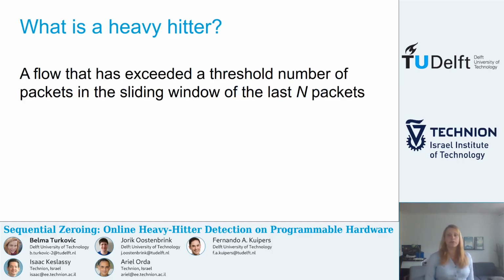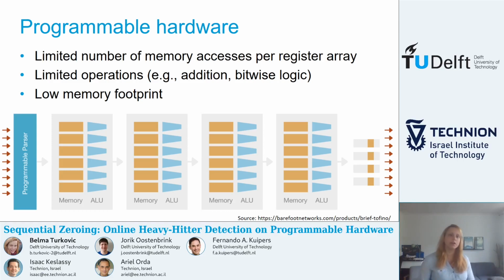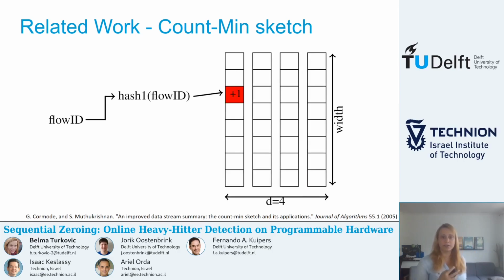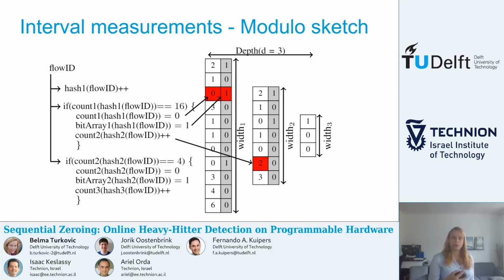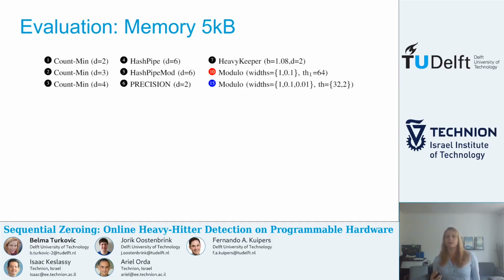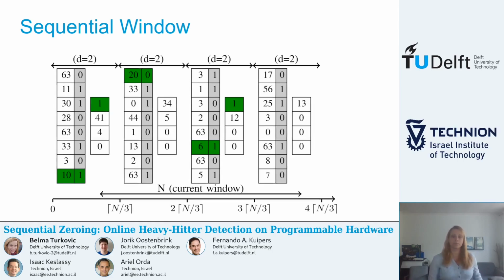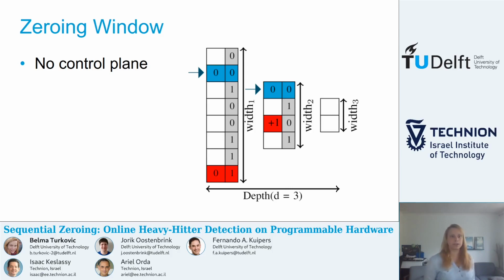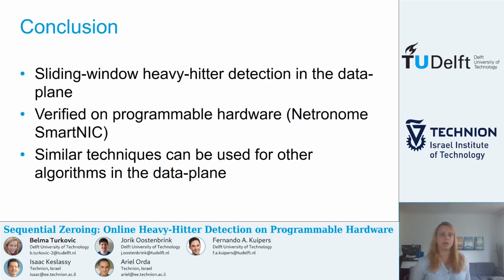Sequential Zeroing: Online Heavy-Hitter Detection on Programmable Hardware - IFIP 2020 Presentation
Authors: Belma Turkovic (Delft University of Technology, The Netherlands); Jorik Oostenbrink (TU Delft, The Netherlands); Fernando A. Kuipers (Delft University of Technology, The Netherlands); Isaac Keslassy (Technion, Israel); Ariel Orda (Technion, Israel)

Abstract: Flows that have exceeded a given percentage of the last sliding window of N packets, denoted as heavy-hitter flows, require special handling, since they may disrupt the service of other flows or may be indicative of malicious traffic. However, even when equipped with a programmable switch, it is unclear how to detect heavy hitters on a per-packet basis, while obeying the stringent switch memory access rates. For instance, existing solutions, such as HashPipe, cannot detect heavy hitters without halving the line rate and do not support sliding windows. To the best of our knowledge, this paper is the first to present heavy-hitter detection solutions that provide per-packet granularity at line-rate performance. We realize this by introducing (1) Modulo sketching, a novel counting algorithm that reuses counters and limits the impact of smaller flows beyond early processing stages; and (2) Sequential Zeroing, a new approach to extending interval-based schemes to sliding window measurements. Our solutions are extensively evaluated, both via simulations and experiments on a Netronome SmartNIC, and demonstrate significant performance gains over the state-of-the-art.